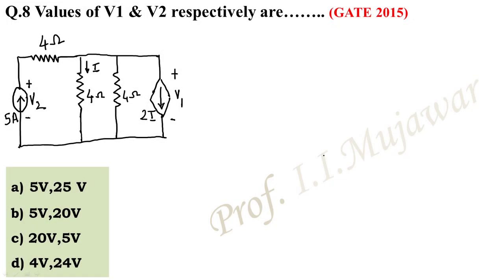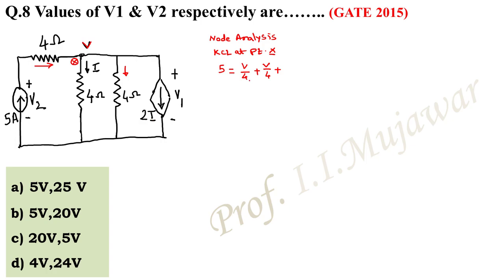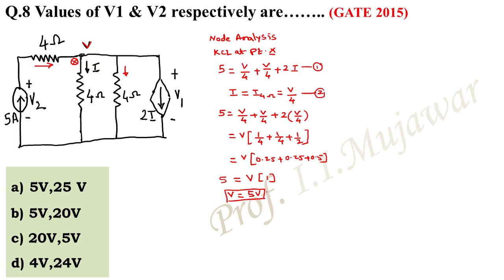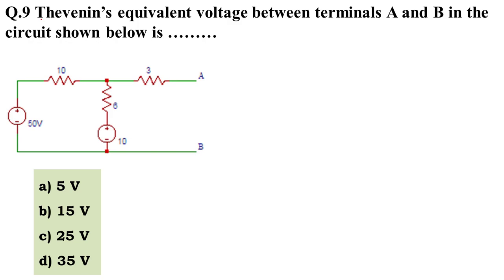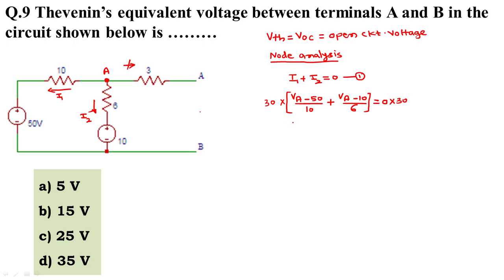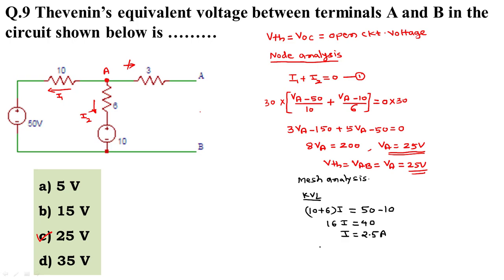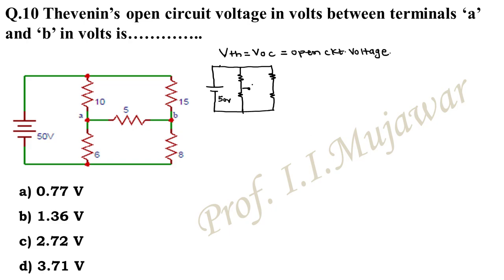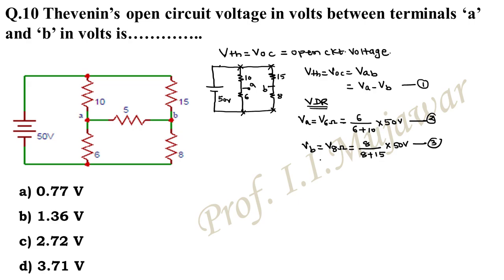Network analysis | GATE practice problems | Question 8 to 10 | Prof. Isak Mujawar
In this lecture the multiple choice questions on network analysis are solved by Prof. Isak Mujawar.